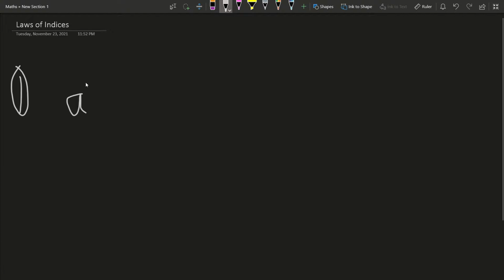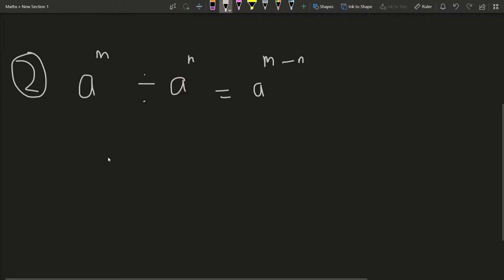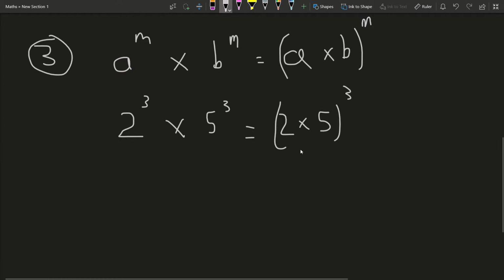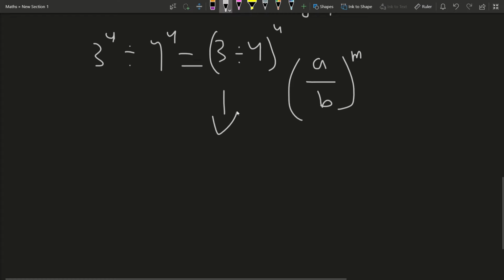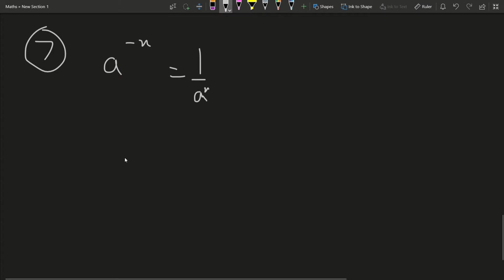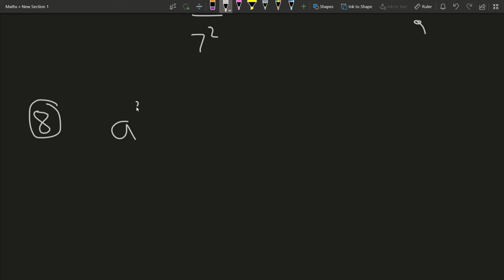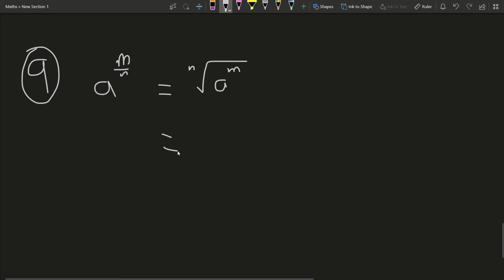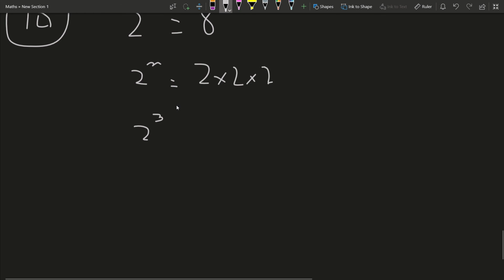O'Level Mathematics Laws of Indices